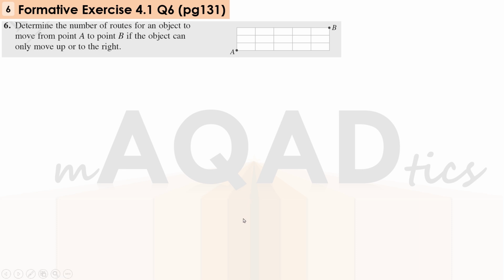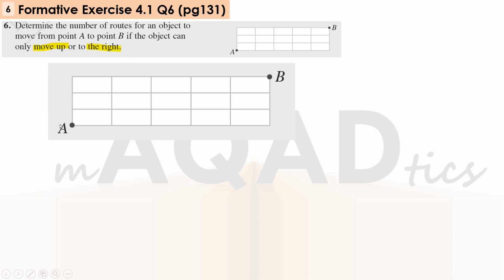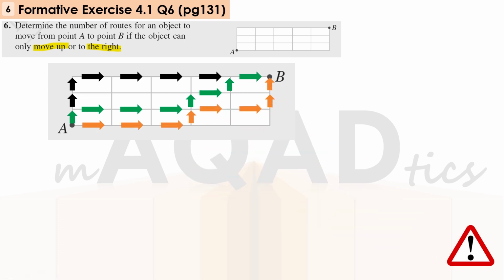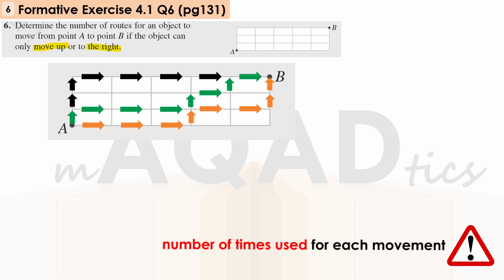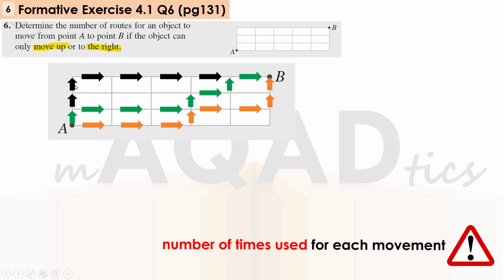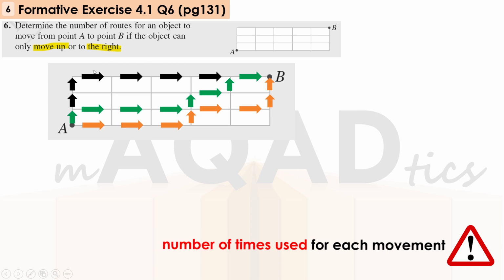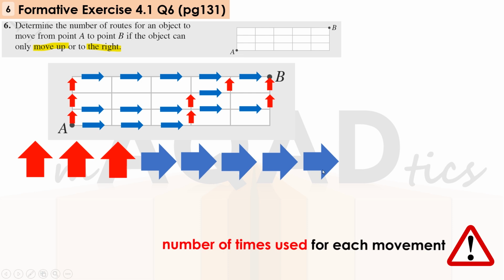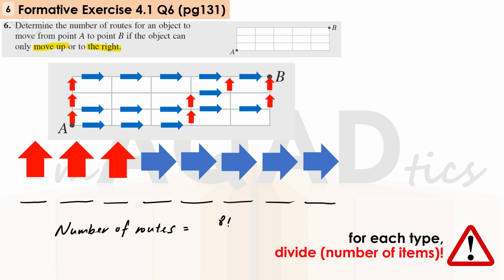Lesson 12: PERMUTATIONS | Q6 | KSSM Textbook F5 Formative Exercise 4.1 Q6 (pg131)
Feel permutations are hard? Let's go through this question together!
Special case: IDENTICALS

Q: Add Maths KSSM Form 5 Textbook Formative Exercise 4.1 Q6 (pg131)
[Form 5 Chapter 4 Permutations & Combinations]